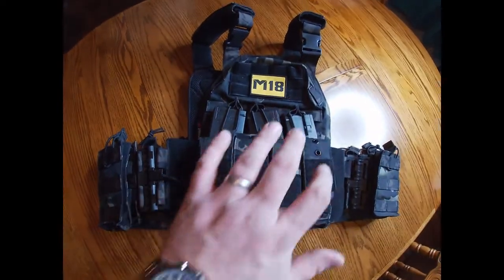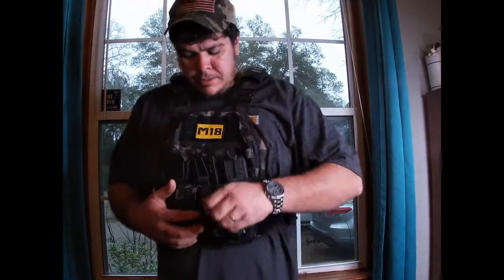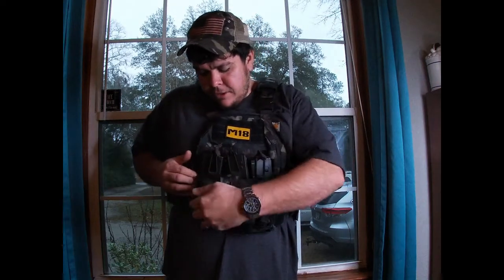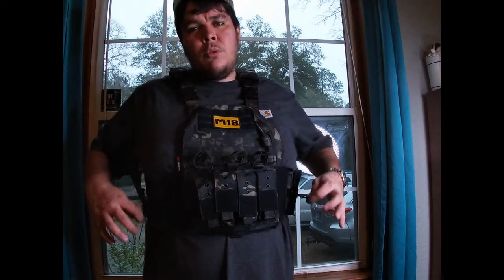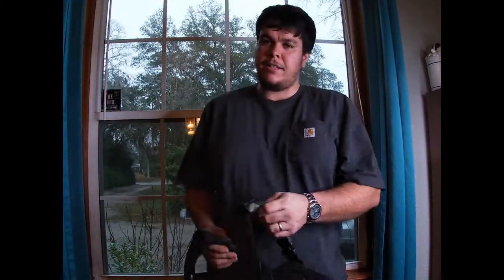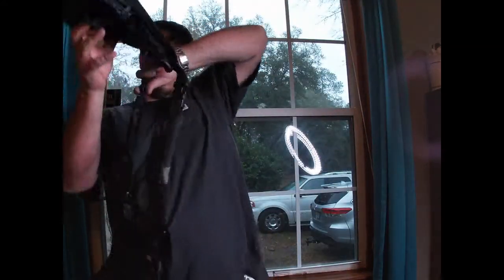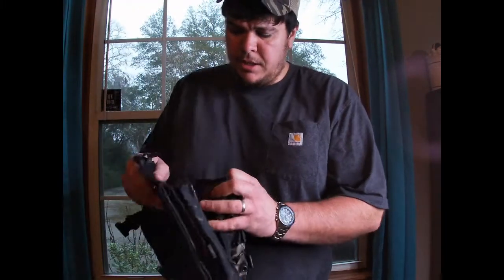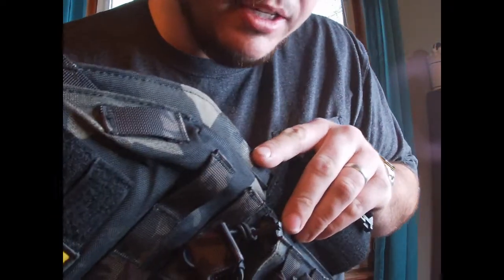yakeda bullet proof vest quick disconnect